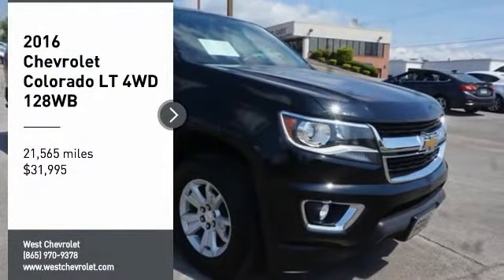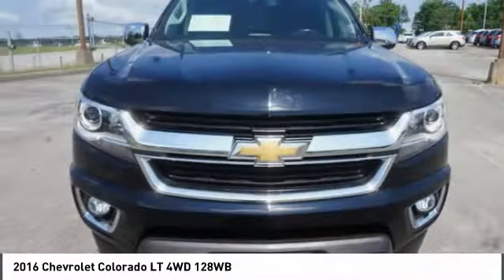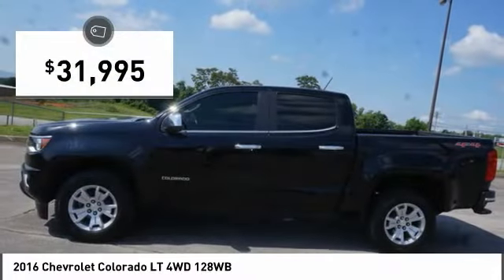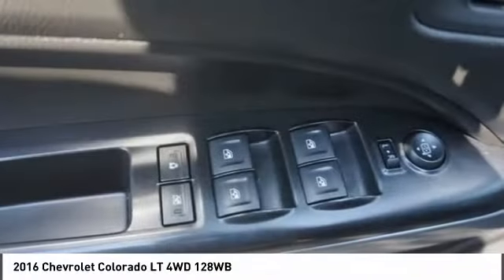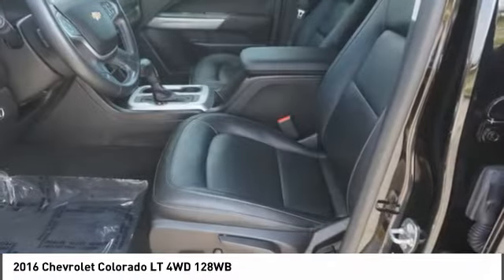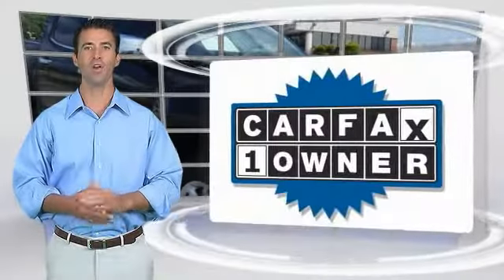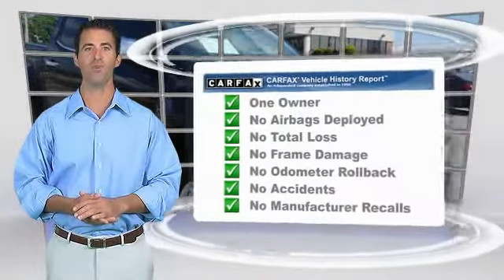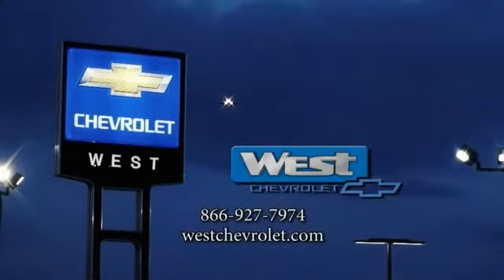2016 Chevrolet Colorado Alcoa TN 104160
2016 Chevrolet Colorado LT 4WD 128WB

West Chevrolet
3450 Airport Highway